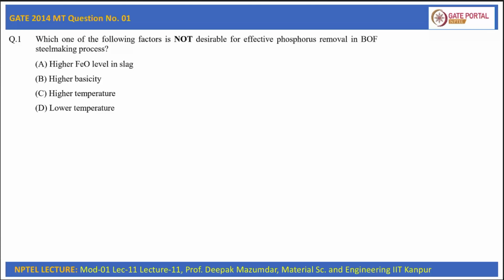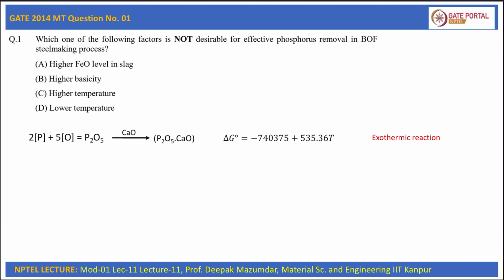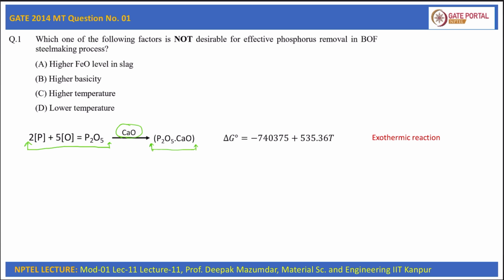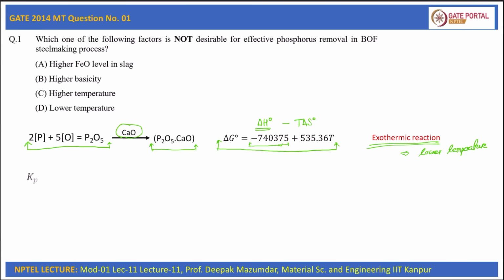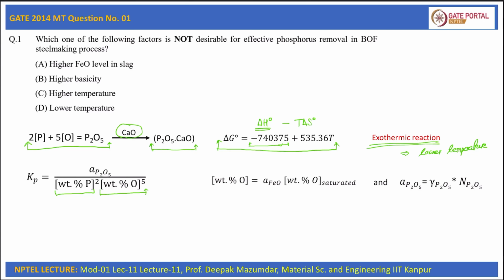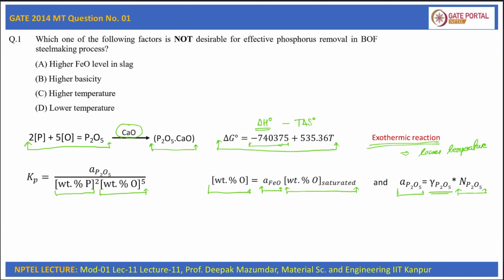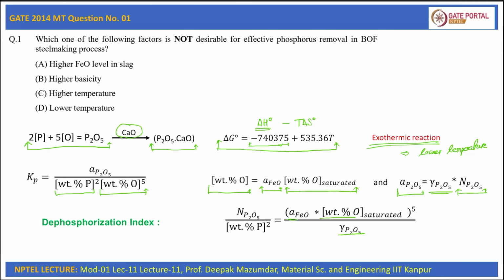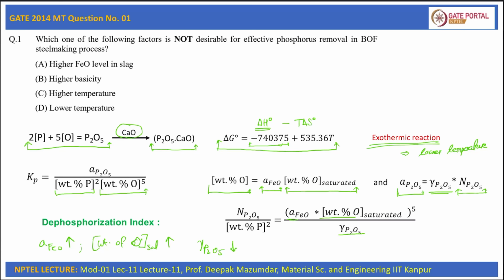Q01 MT 2014